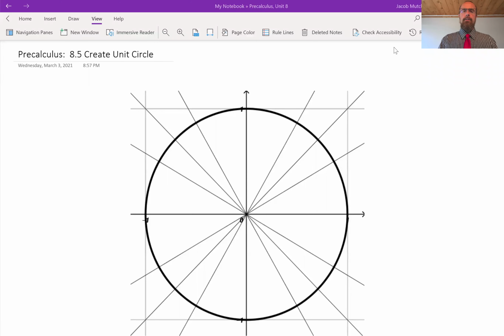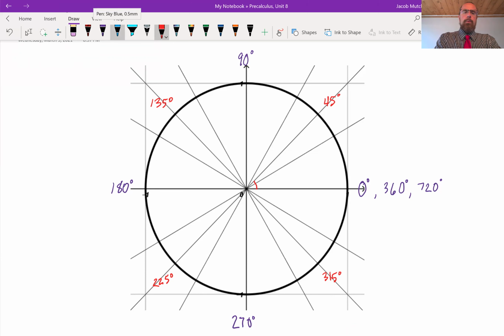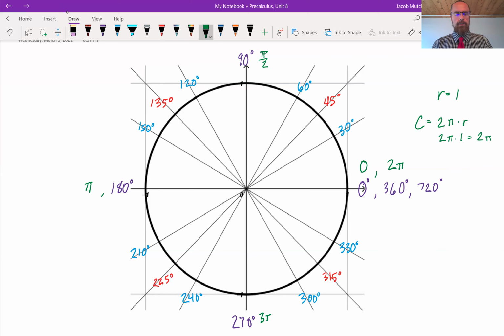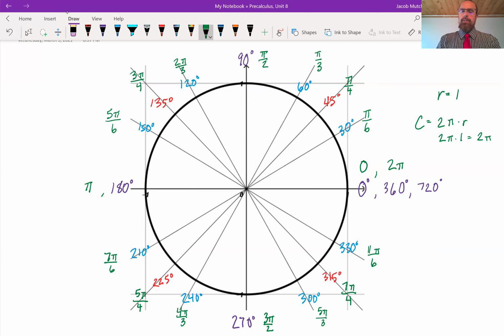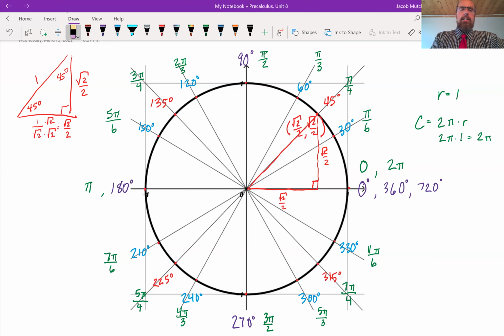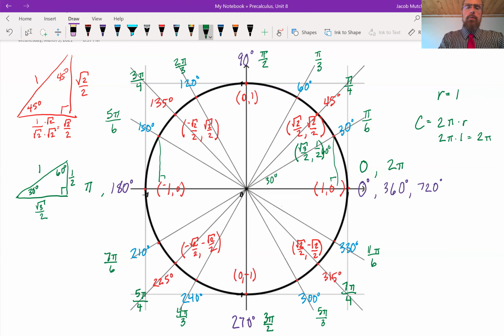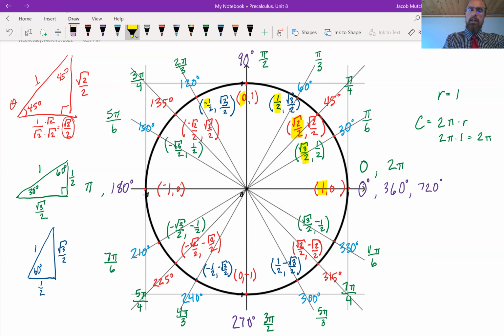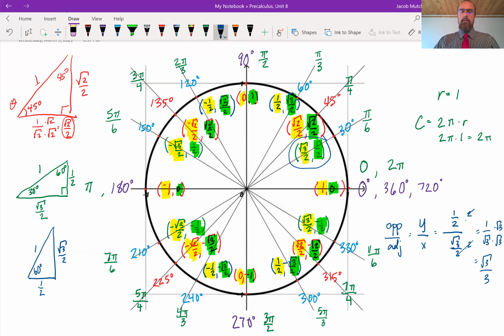8.5 Create Unit Circle